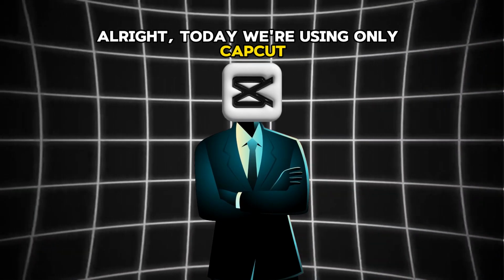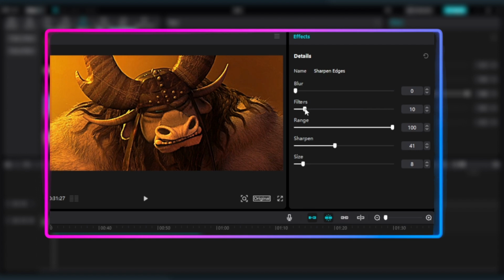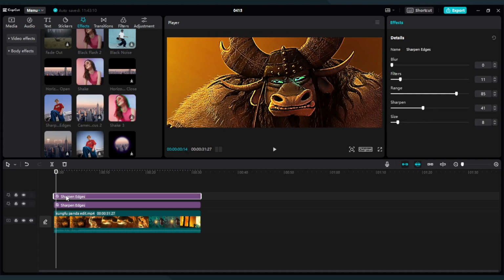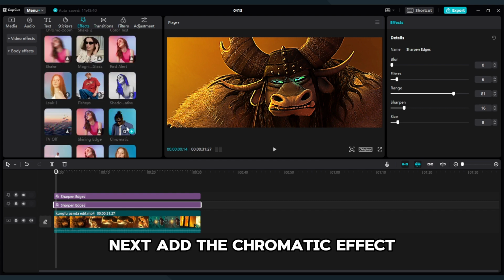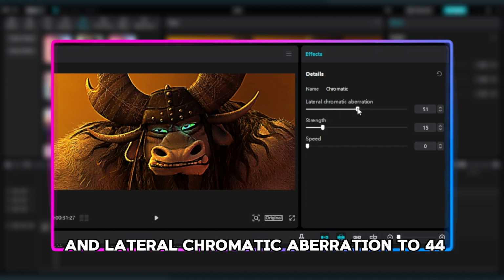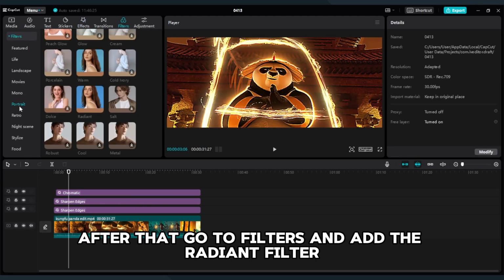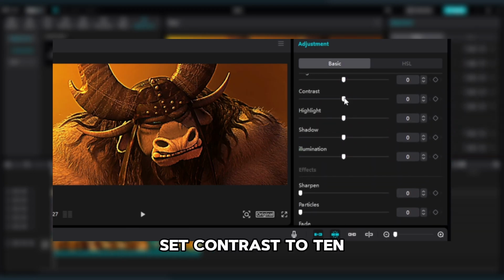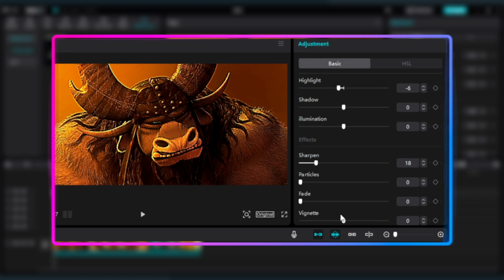Capcut Simple color edit එකක් but result😳✨”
මෙම වීඩියෝවෙන් ඔබට බලන්න ලැබෙන්නේ **before & after color grading transformation** එකක් 🎨✨

මම dull (පැහැරහිත) වීඩියෝ එකක් clear, vibrant, saturated look එකකට change කරලා තියෙනවා. Natural colors තියාගෙන cinematic look එකක් ලබාගන්නයි main goal එක.

🔥 මම කරපු දේවල්:

* Colors vibrant & saturation වැඩි කළා
* Brightness සහ contrast adjust කළා
* Sharpness & clarity වැඩි කළා
* Overall tones balance කරලා clean look එකක් දුන්නා

Turned a dull clip into a clean, vibrant masterpiece 🎨✨

In this video, you’ll see a full **before & after color grading transformation** where I enhanced the colors, boosted saturation, and made the visuals more crisp and clear. The goal was to bring out natural tones while giving it that eye-catching cinematic look.

🔥 What I did:

* Increased color vibrance & saturation
* Adjusted brightness and contrast
* Improved sharpness & clarity
* Balanced tones for a cleaner final look